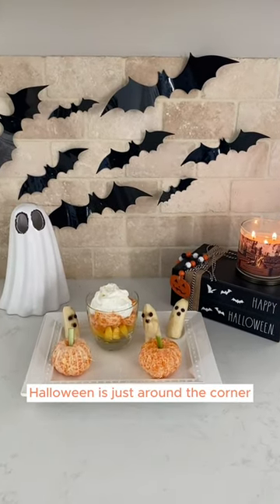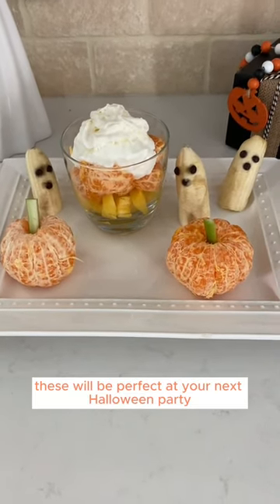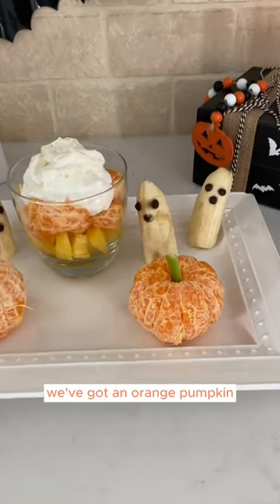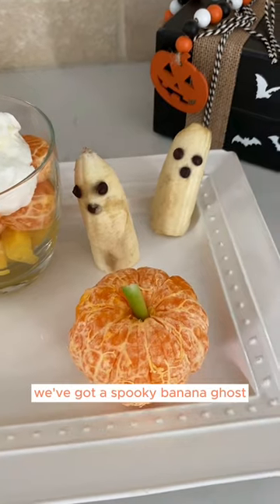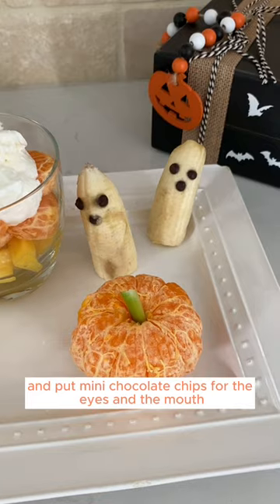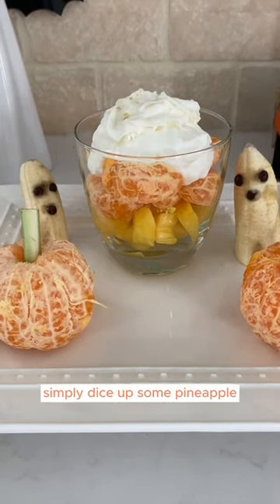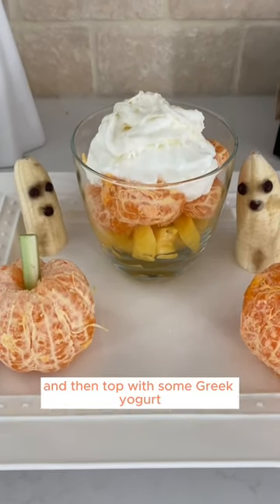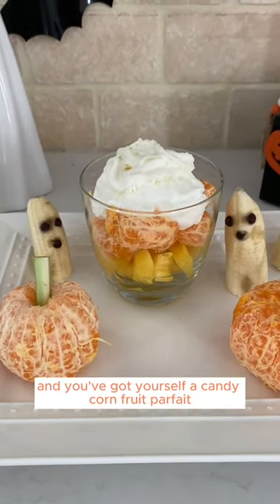Healthy Halloween Treats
Healthy Halloween treats are perfect for every Halloween festivity. FORM Dietitian Kaci is sharing her favorite kid friendly ideas